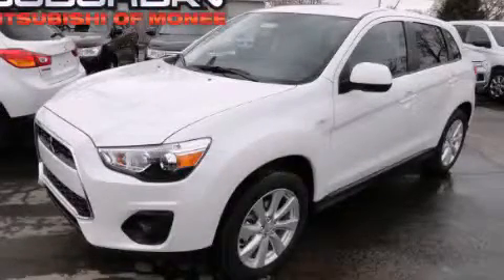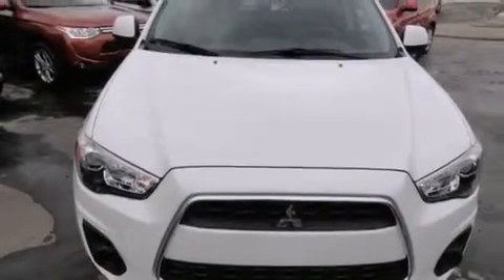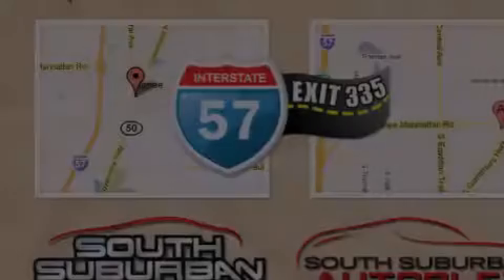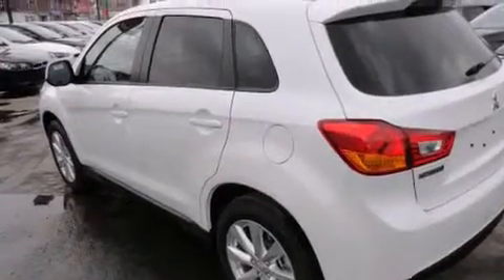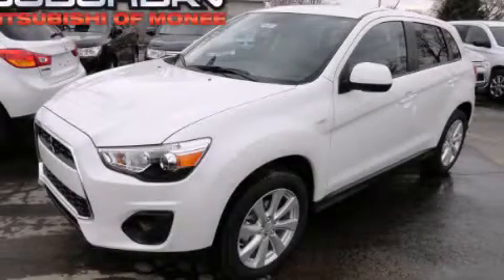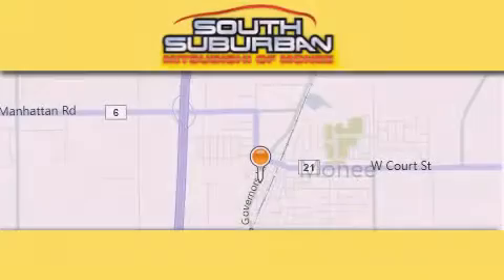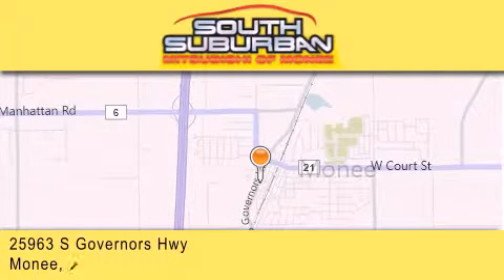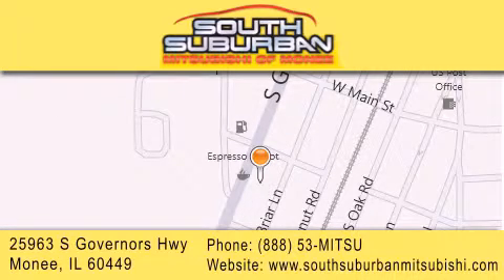2014 Mitsubishi Outlander Sport Monee IL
We have been honored to serve the Monee IL area , we promise that your experience at our dealership will exceed your expectations ! Year : 2014 Make : Mitsubishi Model : Outlander Sport Engine : 2.0 L Trans . : Variable Exterior : White Pearl Miles : 5 Interior : Black Stock : 4021 South Suburban Mitsubishi 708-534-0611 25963 S. Governors Hwy Monee , IL 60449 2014 Mitsubishi Outlander Sport Monee IL